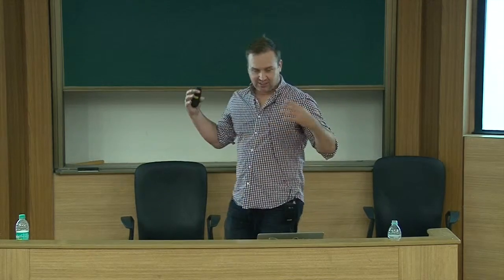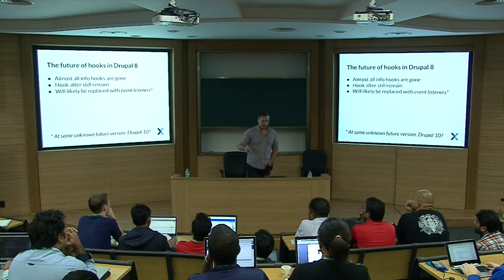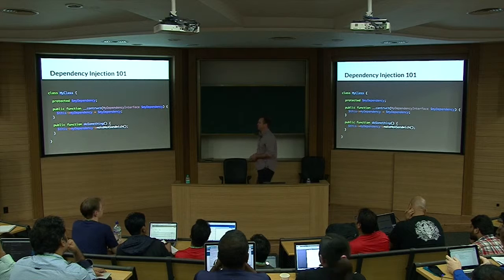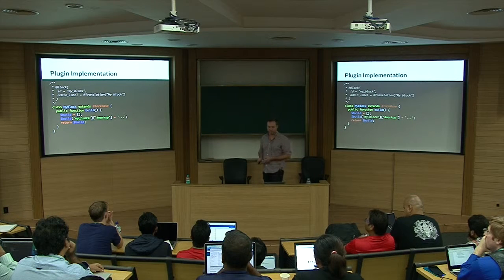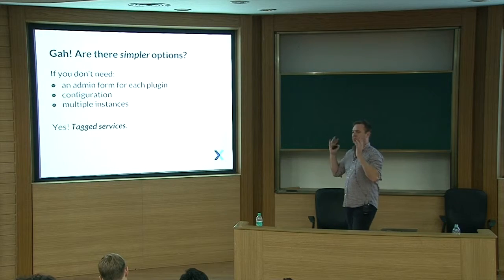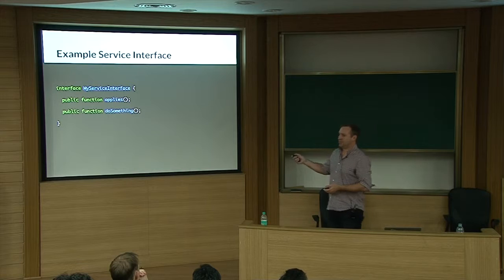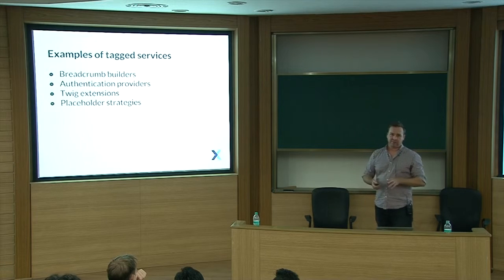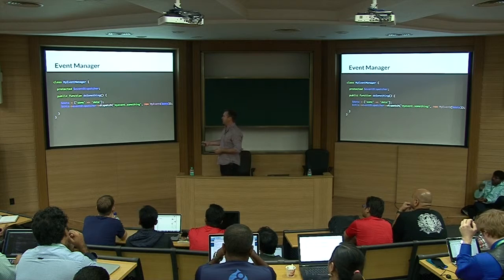DrupalCon Asia 2016: Hooks events plugins and services